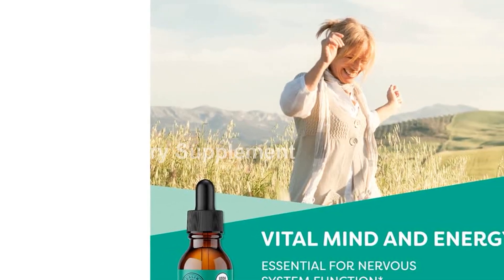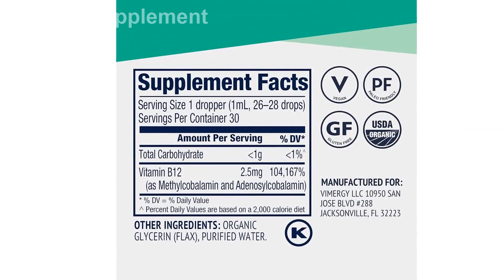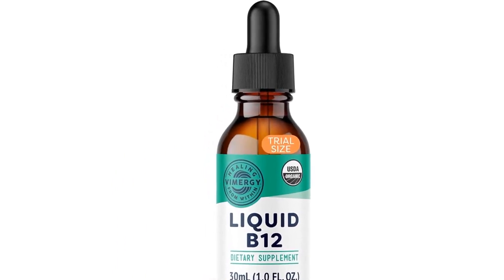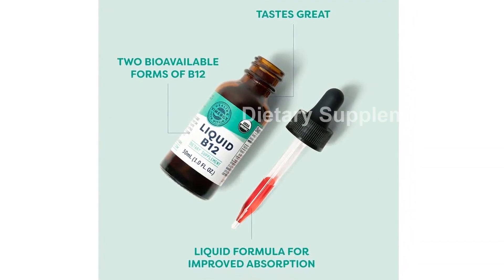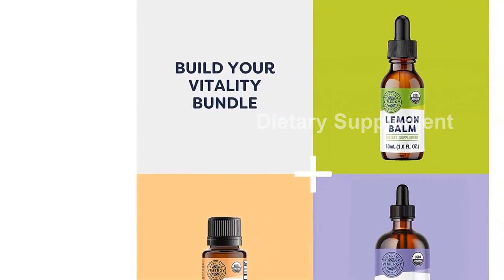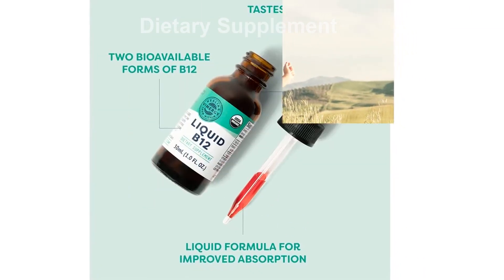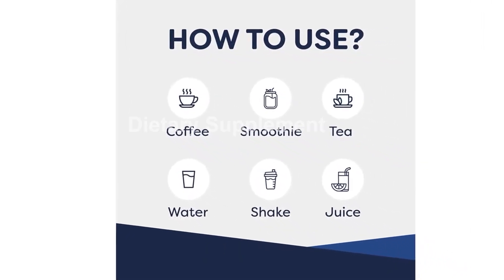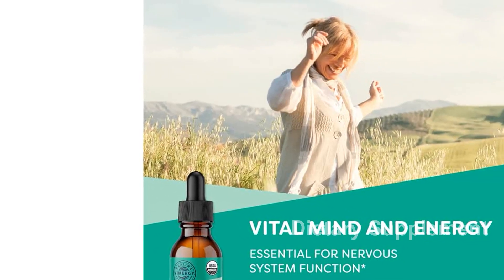Review Vimergy USDA Organic B12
Introducing the Vimergy USDA Organic B12! Get your daily dose of vitamins with this alcohol-free, gluten-free, and non-GMO liquid supplement. Boost your brain energy, support your nervous system, enhance cognition and memory. Suitable for vegans and paleo enthusiasts, this naturally sweet flavored B12 provides 30 servings in a convenient 30 ml bottle. Improve your overall health and vitality with Vimergy!